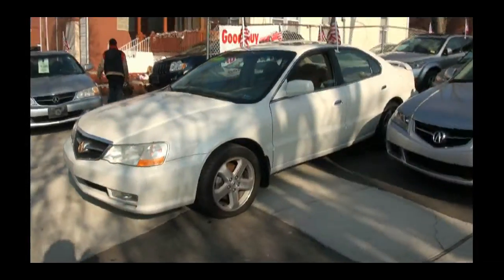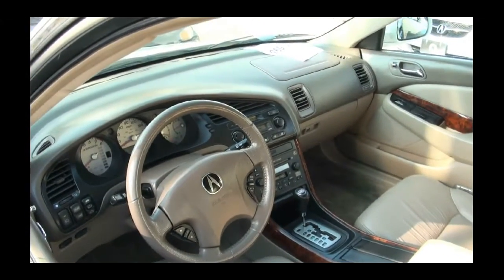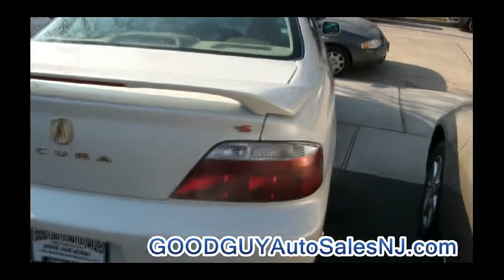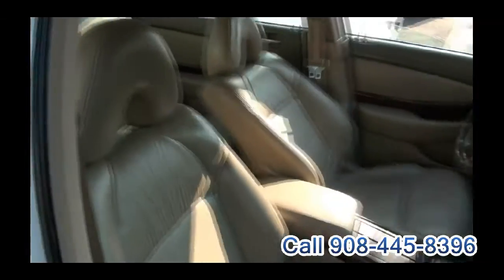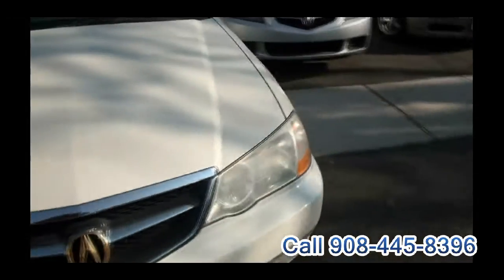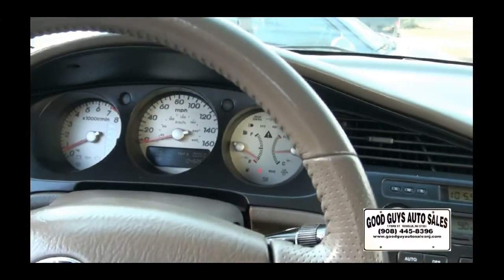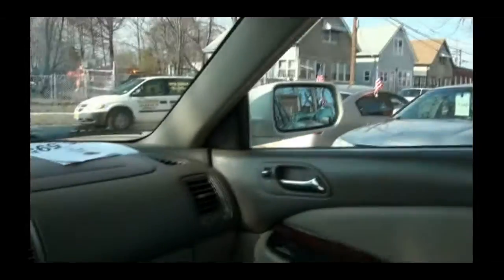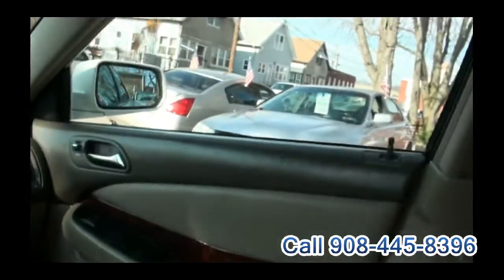2003 Acura TL Type S